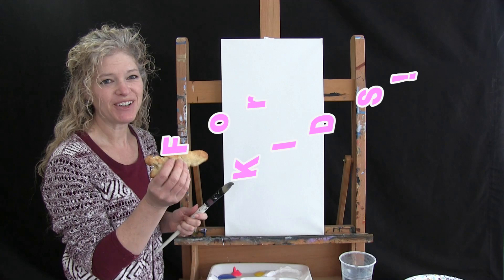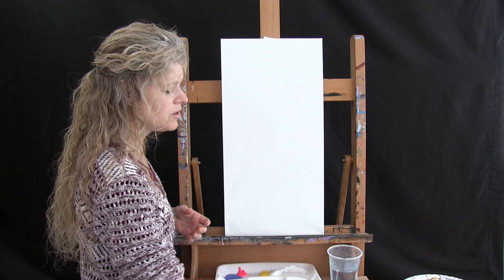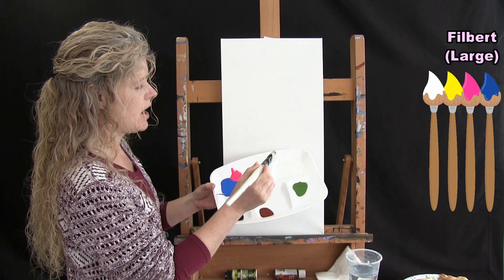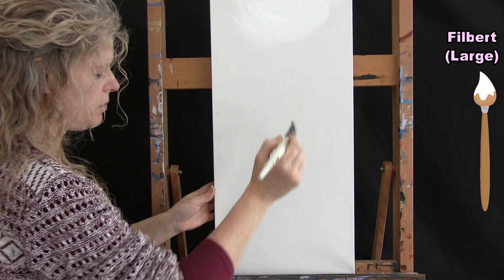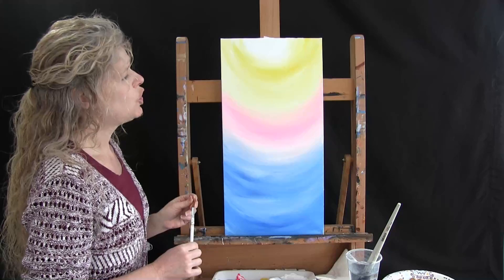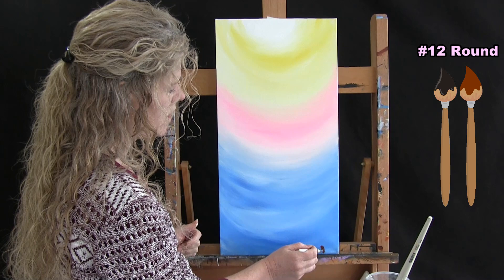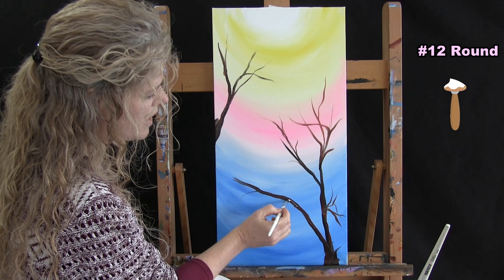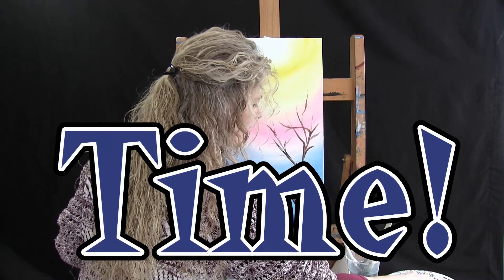Birds on Blossoming Branch | Cookies and Canvas for Kids | Acrylic Painting Tutorial Step by Step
VIDEO DESCRIPTION
This painting tutorial will take you through a fun and easy to follow, step-by-step tutorial on how to paint this colorful "Birds on Blossoming Branch" painting, with sweet silhouetted birds and a rainbow style sky.  Using only 3 brushes and 6 colors we'll create an energetic painting of these little birds relaxing on a spring blossoming tree.  You'll learn how to paint a colorful sky background with subtle spring colors, wiggle on some branches that have texture, fluff out the blossoms with multiple color layers, and get your silhouetted birds to have dimension with a few strategically placed feathers and highlights.  So come discover your inner artist and let's paint our canvas and eat some cookies!

MATERIALS:
     Brushes: 1/2 inch flat bristle to #14 filbert brush, #12 round, #0 round brush
     Acrylic Paint: titanium white, mars black, chrome yellow, fluorescent pink, cobalt blue, green oxide and burnt sienna (rust)

STEPS:
     1. #14 filbert brush - Paint the sky with white, yellow, pink and blue
     2. #12 round brush - Paint the branches with black, burnt sienna and white
     3. #12 round brush - Paint the base coat of the birds with black
     4. #12 round brush - Paint the leaves with yellow, green and white
     5. #0 round brush - Paint the feathers with rust, white and black
     6. #12 round brush - Paint the flowers with blue, pink, yellow and white
     7. #0 round brush - Signature with black and burnt sienna

BRANCH SHAPES SUGAR COOKIES:       Prep: 15 mins Cook: 10 mins
     Ingredients:
         2 ¾ cups all-purpose flower
         1 teaspoon baking soda
         ½ teaspoon baking powder
         1 cup butter, softened
         1 ½ cups white sugar
         1 egg
         1 teaspoon vanilla extract
         1 cup broken pretzel pieces

     Directions:
         1 - Preheat oven to 375 degrees. In small bowl, stir together flour, baking soda, and baking powder.
         2 - In a large bowl, cream together the butter and sugar until smooth. Beat in egg and vanilla. Gradually blend in the dry ingredients and pretzel pieces.
         3 - Roll rounded teaspoonfuls of dough into balls, and place onto ungreased cookie sheets, pat the ball until it’s almost flat, then cut out branch shapes.
         4 - Bake 8 to 10 minutes in the preheated oven, or until golden. Let stand on cookie sheet two minutes before removing to cool on wire racks.